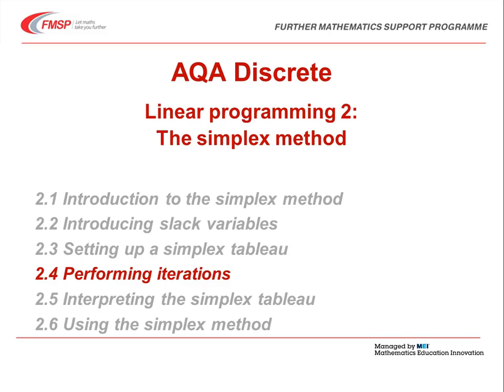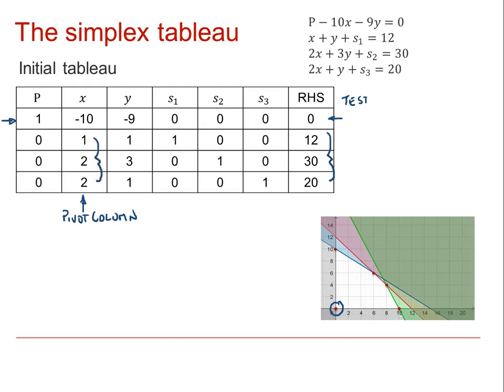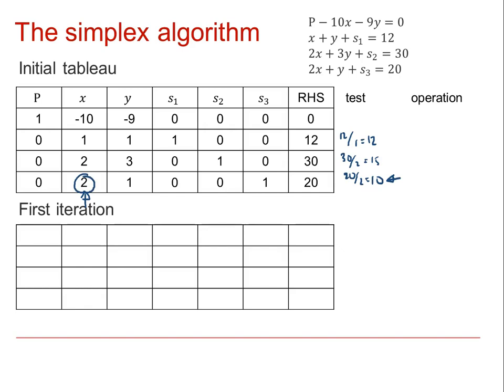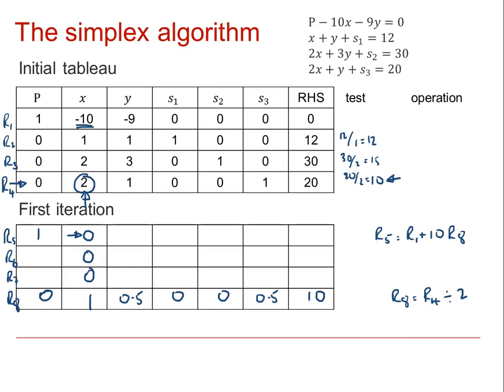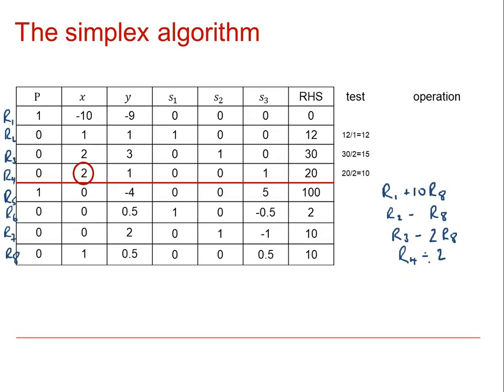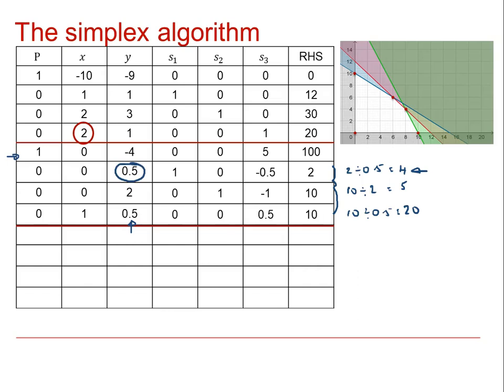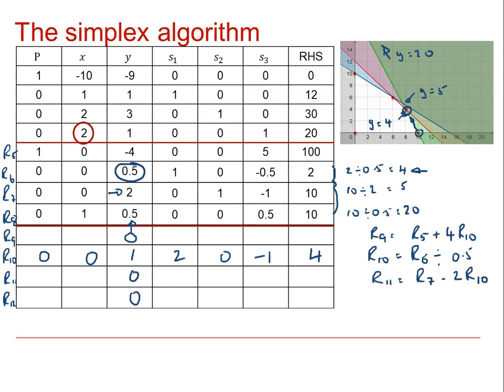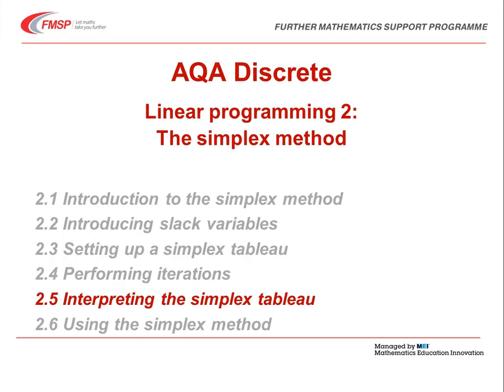AQA Discrete: Linear programming 2-4